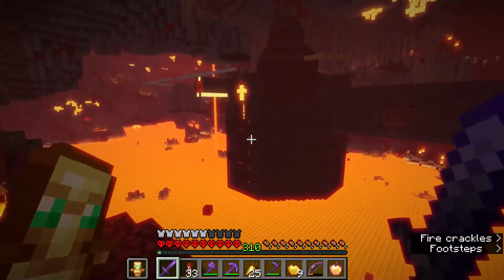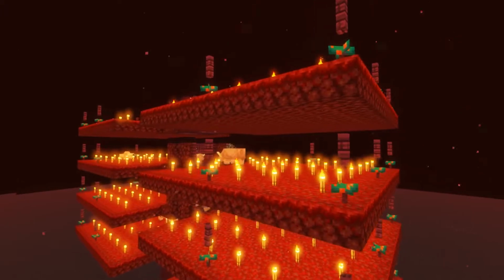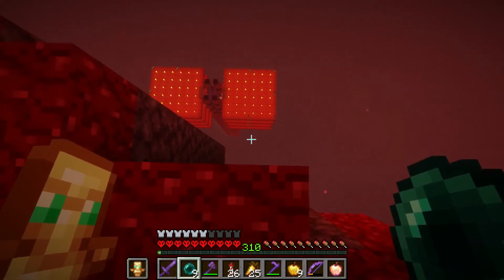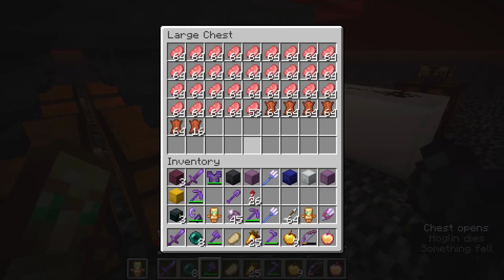I built a SUPER HOGLIN FARM in hardcore Minecraft (Farming Every Nether Mob #2)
In this video I show off a hoglin farm I built in my hardcore Minecraft world. It provides 12,000 porkchops and 2,000 leather per hour, giving me an insane amount of food as well as raw porkchops and leather to trade with villagers. Because I don't like just AFKing on a pole for a long period of time, I also built a cozy AFK spot with a custom Nether tree in the middle.

Slidur's Vibrant Shaders and the Replay mod were used to make this video.